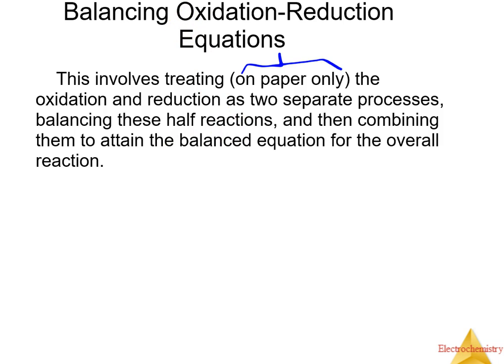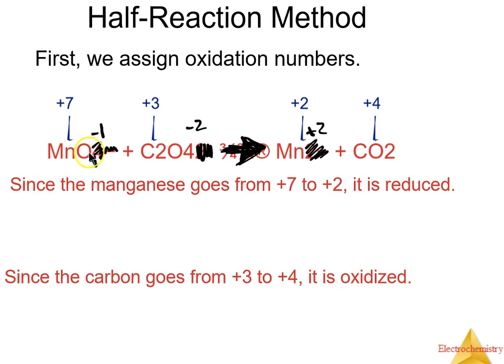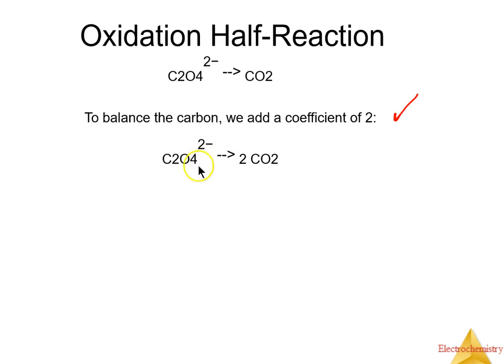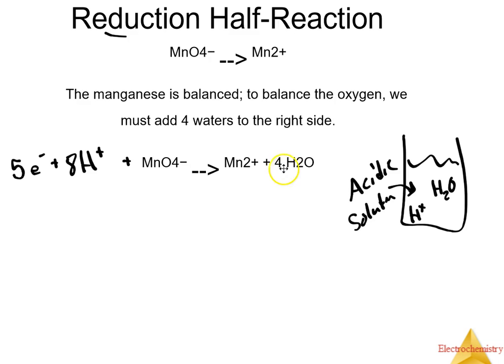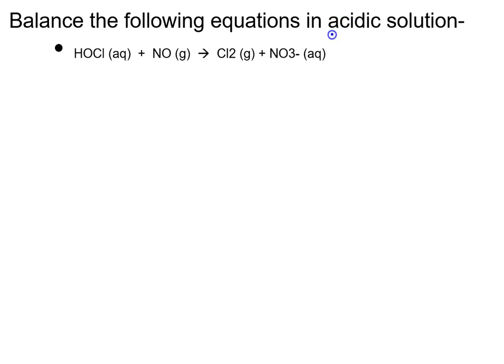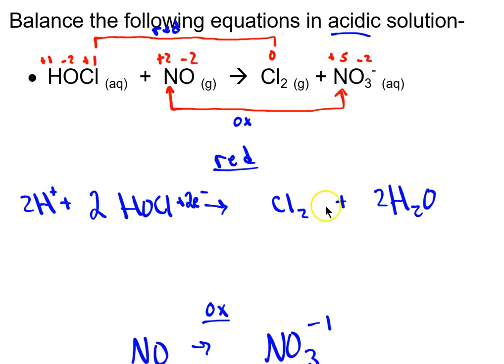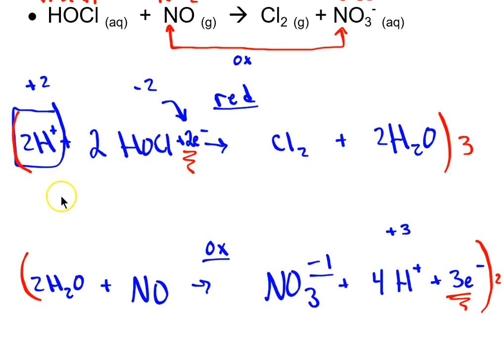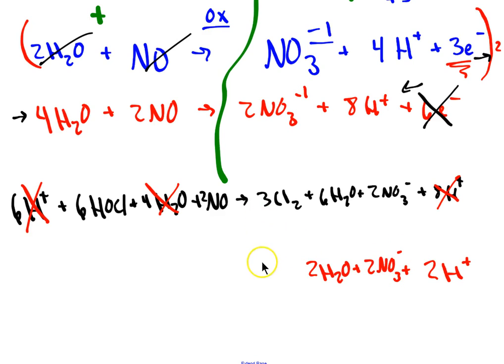Ch 20 balancing oxidation reactions